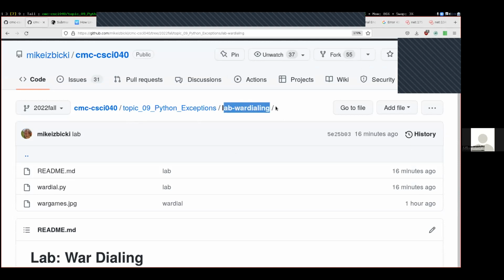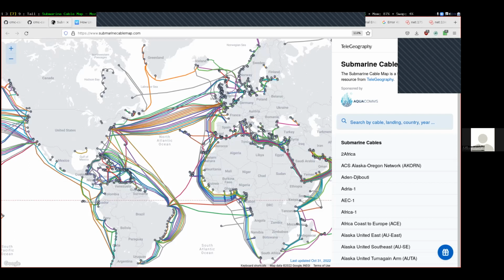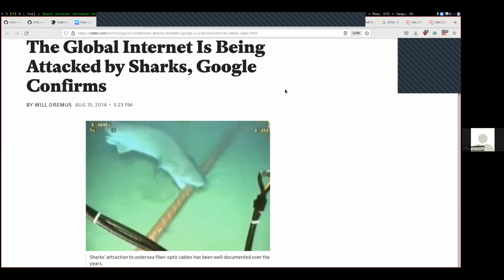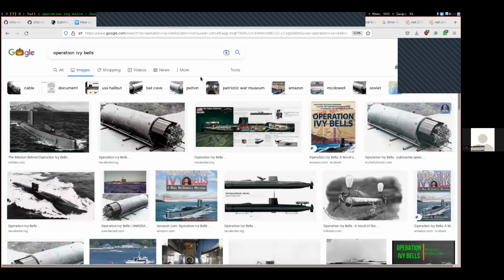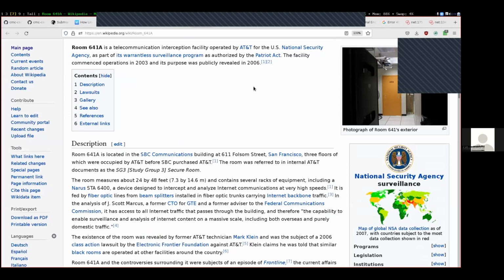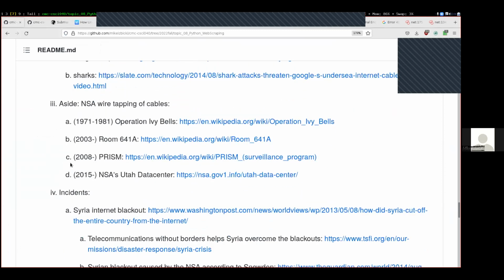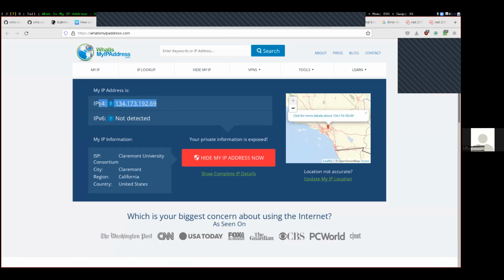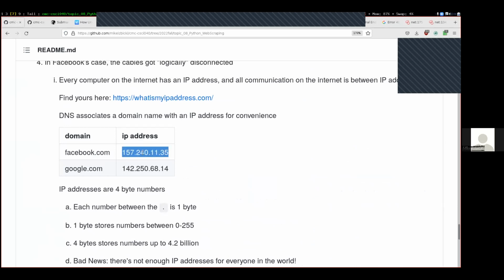2022-11-04: internet background